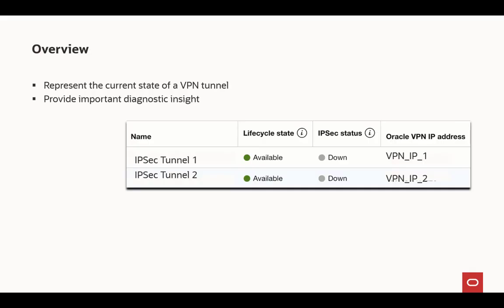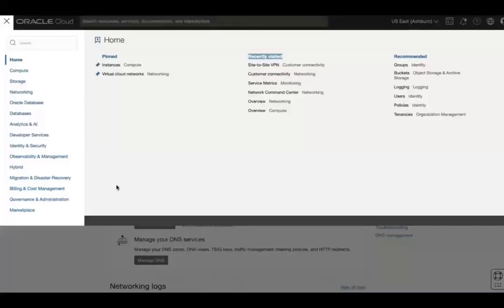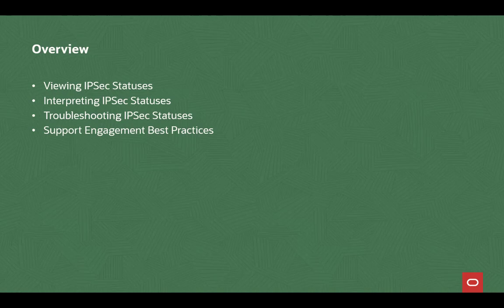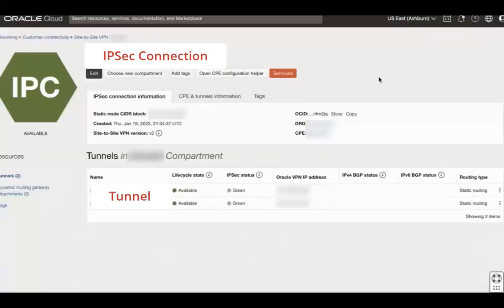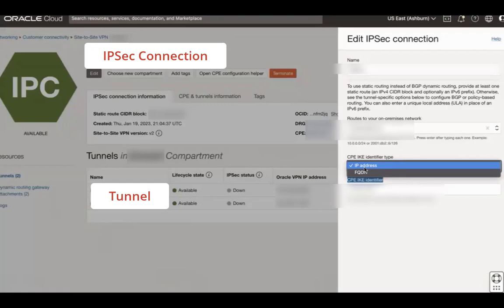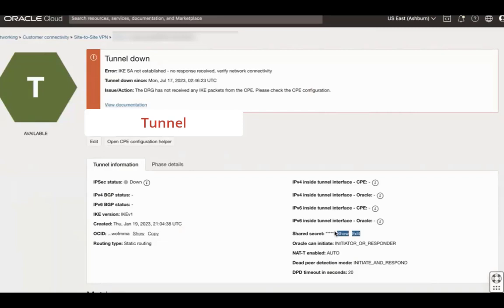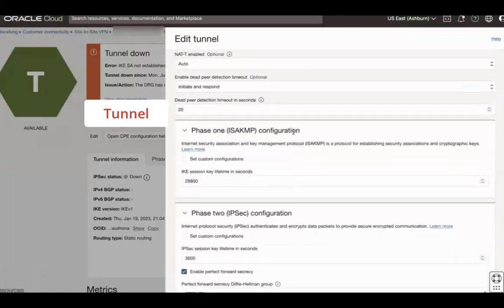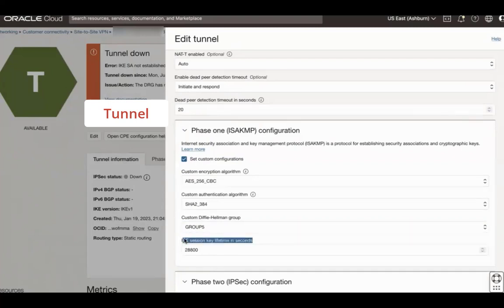Troubleshoot IPSec Tunnel Status 'Down' in OCI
IPSec statuses indicate the current state of an OCI VPN tunnel.

This video explains the location of IPSec statuses, status interpretation guidelines, troubleshooting pointers, and best practices when support engagement is required.